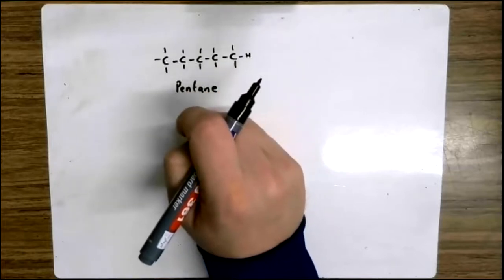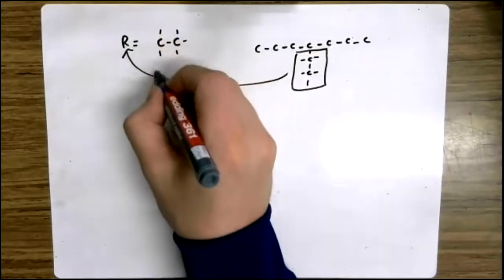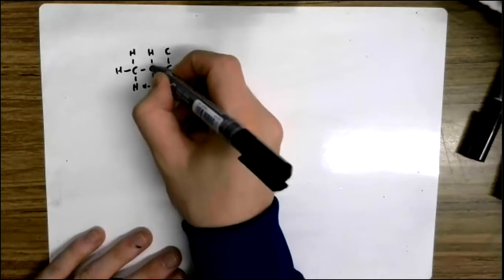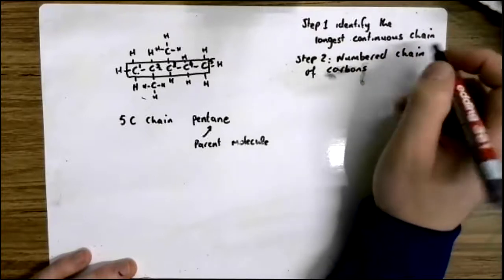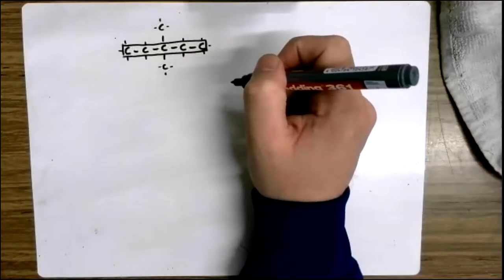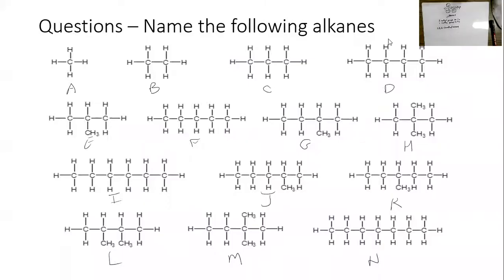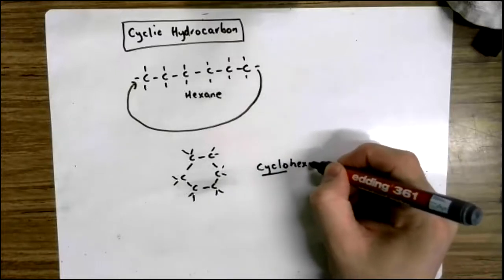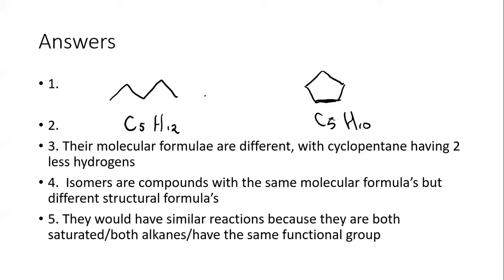Leaving Cert Chemistry - Organic video 5 - Naming alkanes